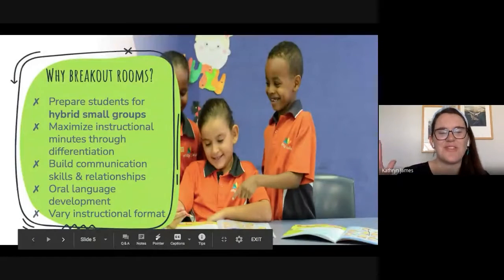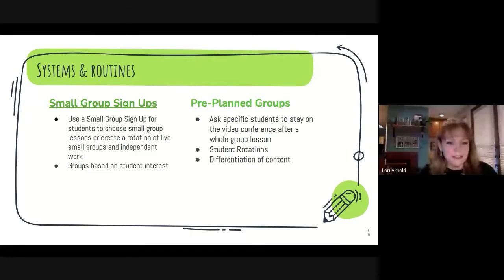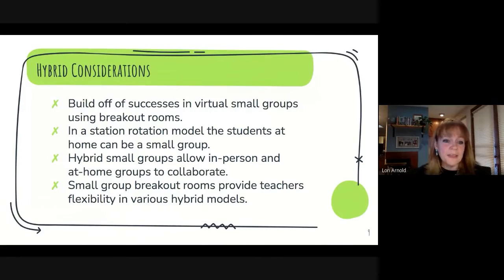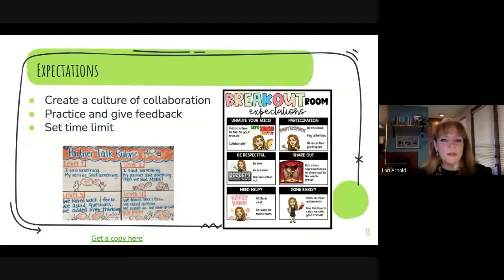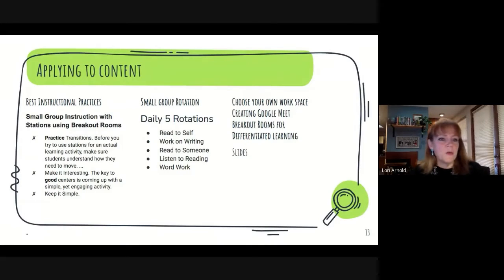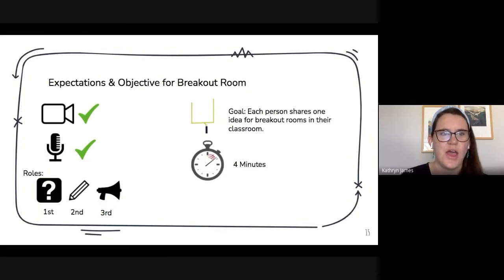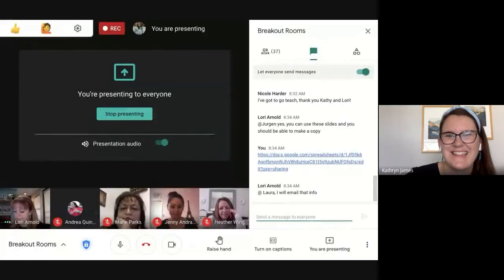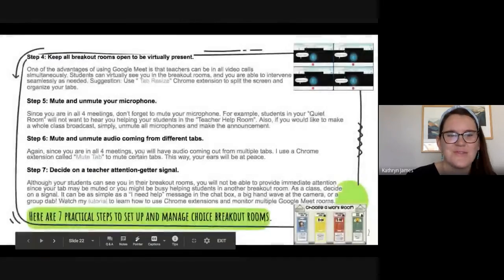Breakout Rooms (Grades 3-5)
This is a recording from the February 2021 Albuquerque Public Schools TLF Summit.